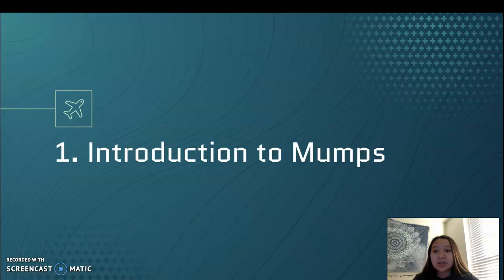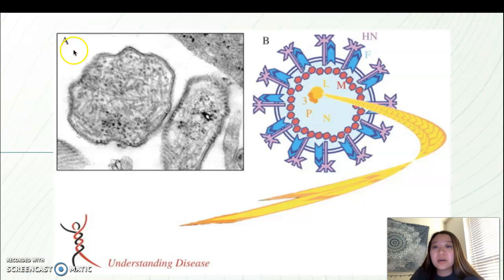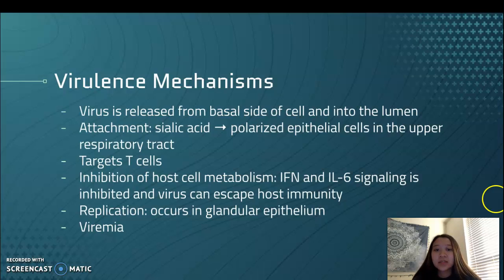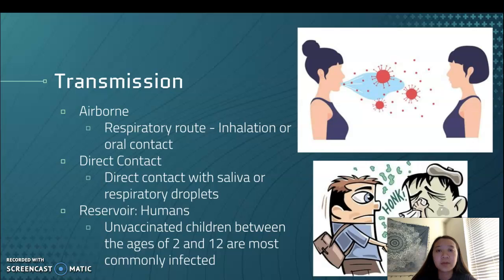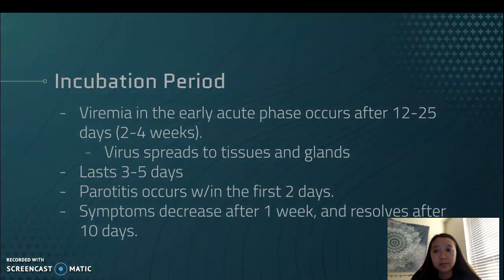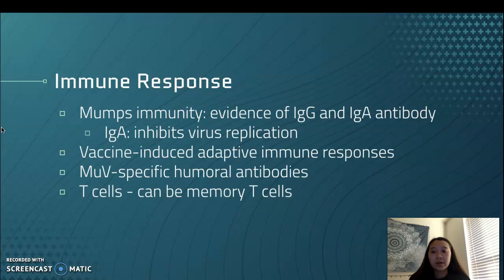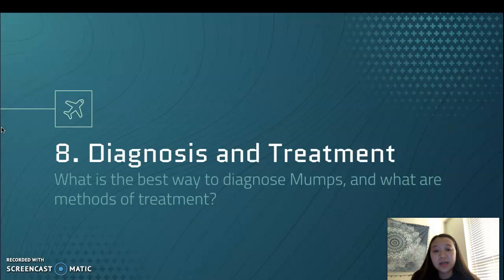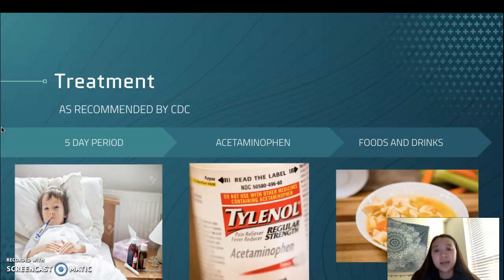Mumps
Microbiology Disease Presentation
An Vu